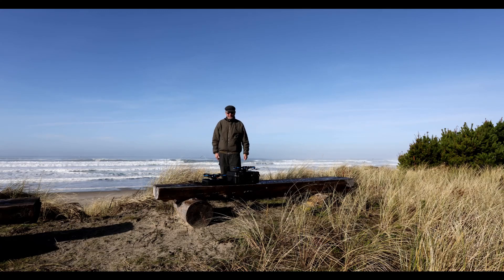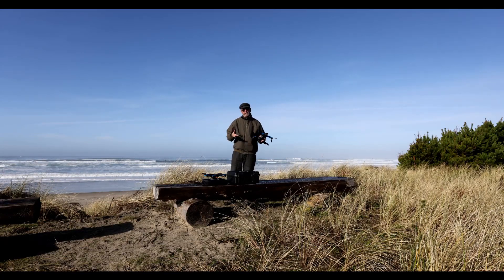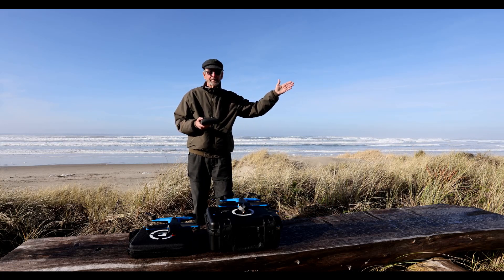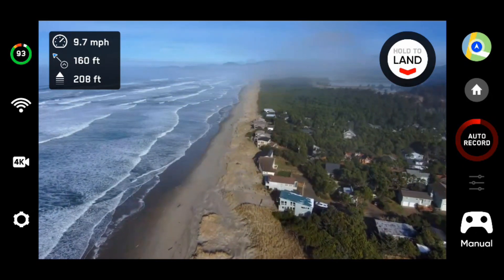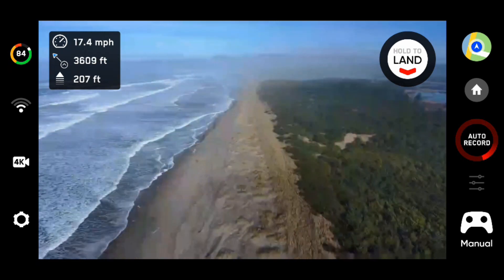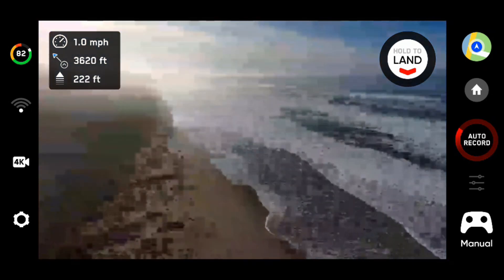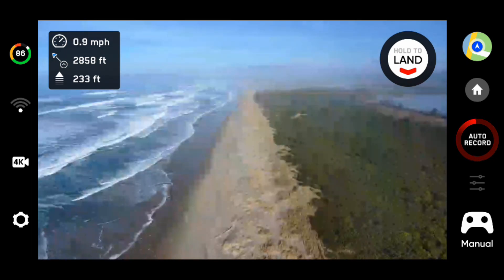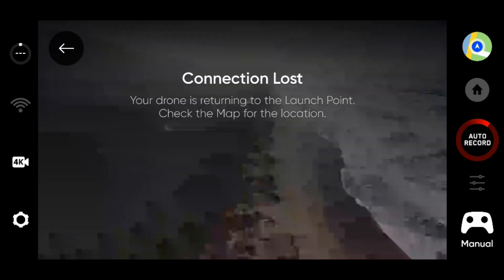Skydio Range Test - Skydio 2 compared to the Skydio 2+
Claiming it has improved controller signal range, Skydio has introduced an upgrade which it designates as the Skydio 2+.  In this video, I compare the controller signal range of the Skydio 2 and the Skydio 2+ in real world conditions.  This test was conducted on a near perfect day over the beach on the Oregon coast.  See for yourself whether the Skydio 2+ has improved control signal range over the Skydio 2.

See also a follow-up to this video which shows the control signal rangeof the Skydio 2+ to exceed 5,000 feet.